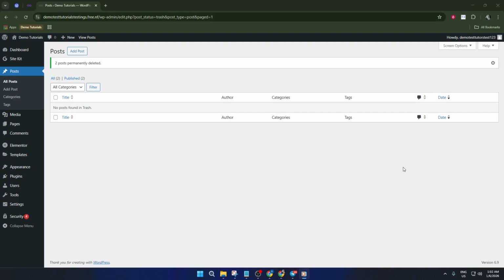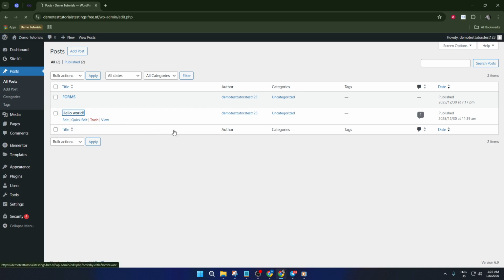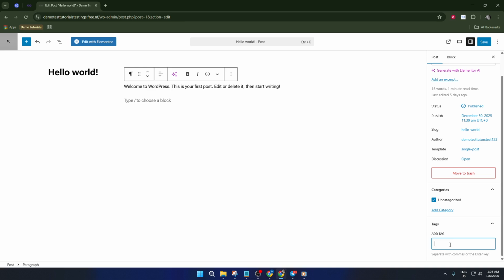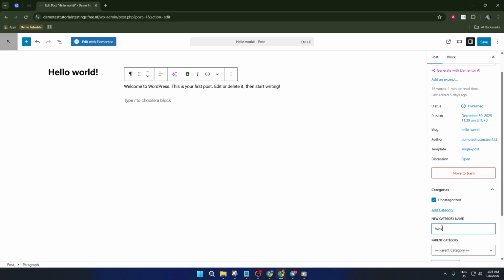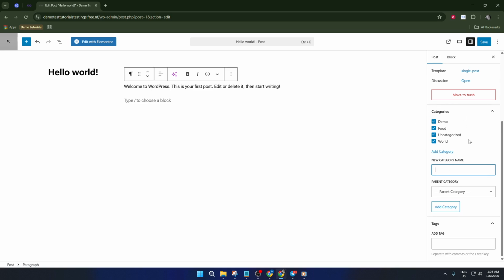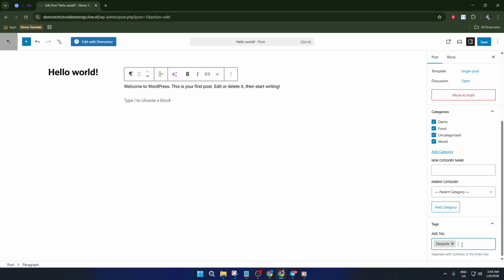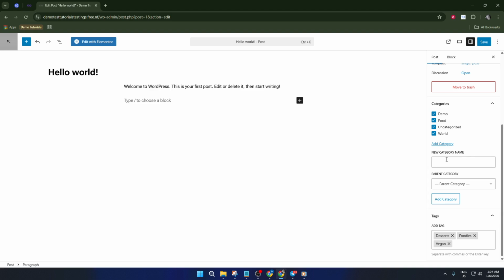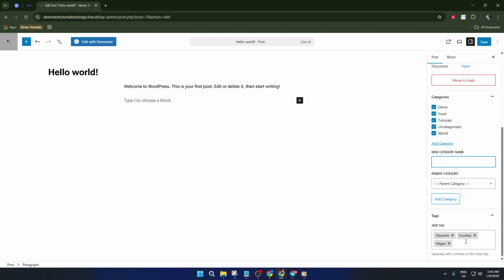How to use tags and categories in WordPress (Easiest Way)(2026 Guide)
Learn how to organize your WordPress website using tags and categories with this step-by-step tutorial! In this video, we'll cover everything you need to know to properly manage your content and boost your SEO.

⏱️ Timestamps:
00:00 - Introduction
01:12 - What are Tags and Categories?
03:25 - How to Add Categories in WordPress
05:08 - Adding Tags to Posts
07:15 - Editing & Deleting Tags and Categories
09:30 - Best Practices for SEO
12:10 - Common Mistakes to Avoid
14:00 - Categories vs Tags: Key Differences
16:30 - Tips for Organizing Your Site Structure

Features covered: How to create, edit, and delete tags and categories; organizing posts for better user experience; SEO tips; interface overview for WordPress Dashboard (Desktop & Web).

Supported platforms: WordPress 6.x, WordPress.com, WordPress.org, Desktop Dashboard, Web Browser.